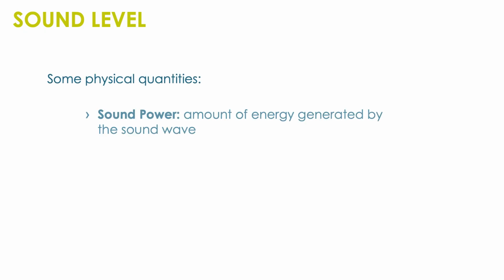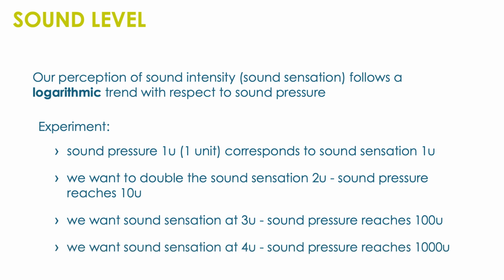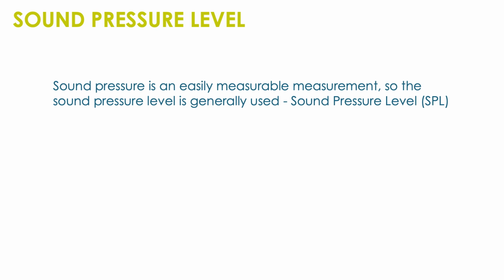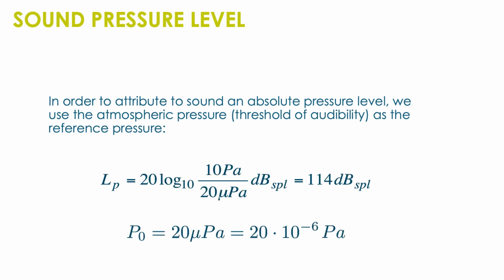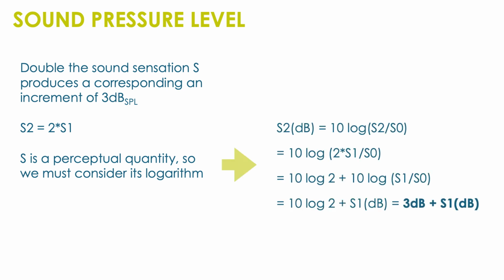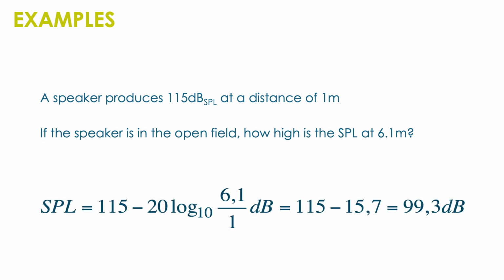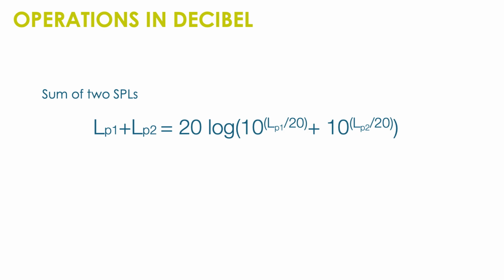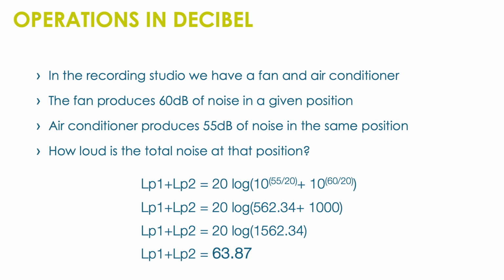Sound Level | Massimiliano Zanoni